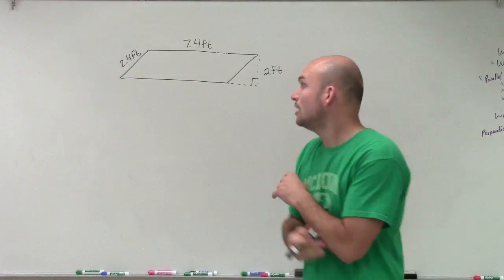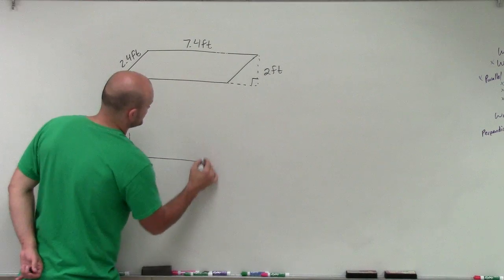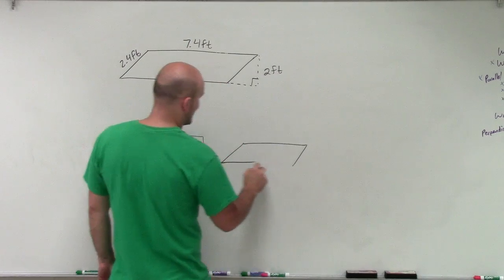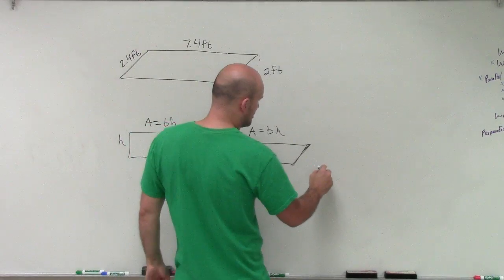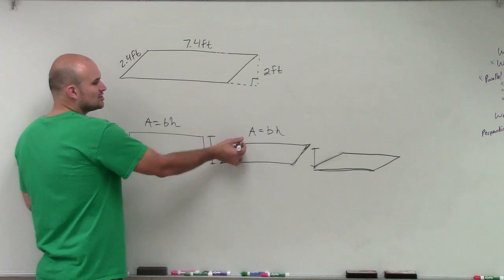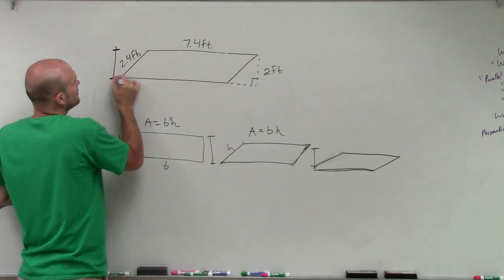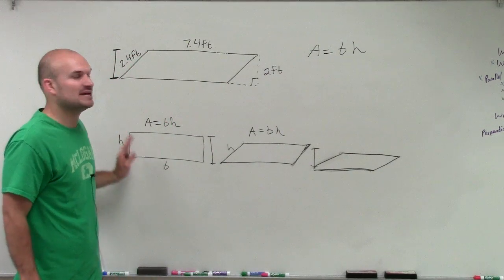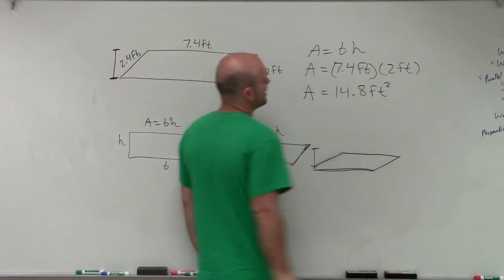Learn to find the area of a parallelogram